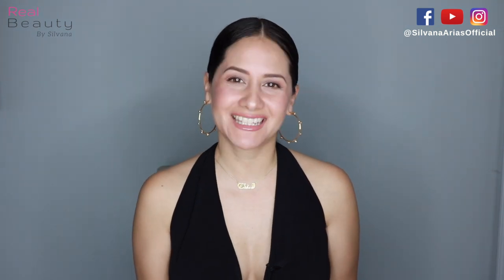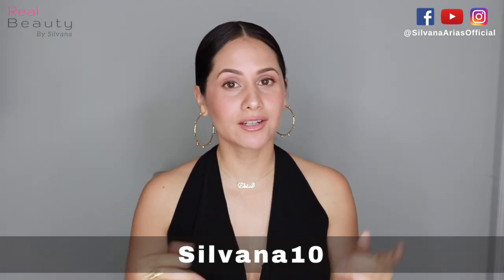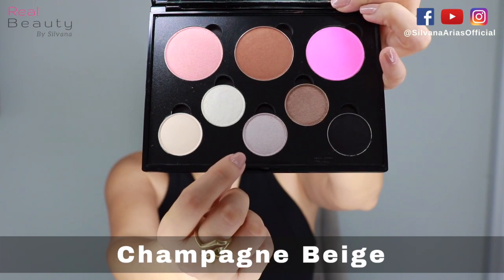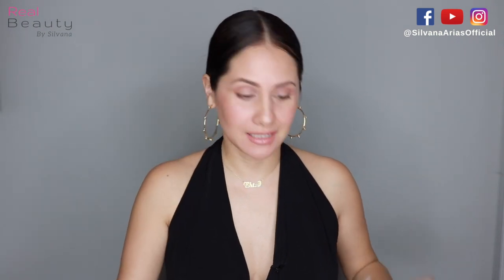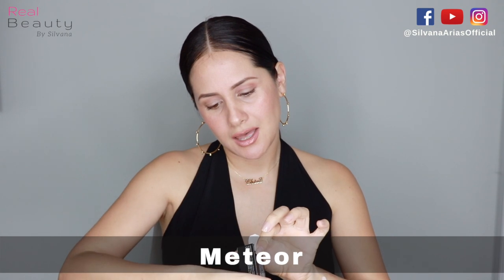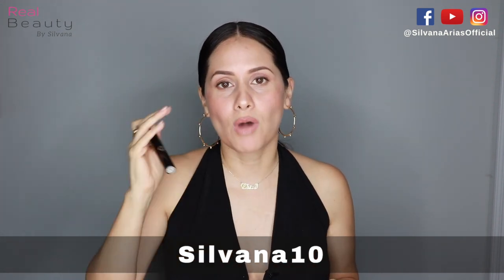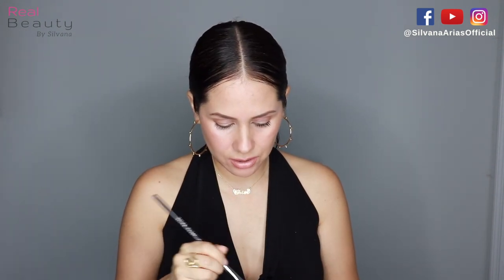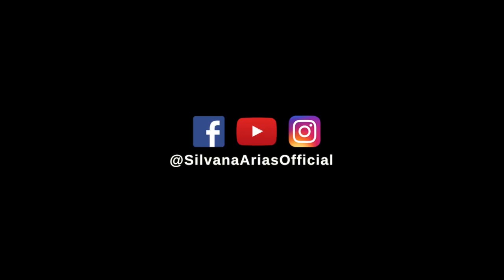UNBOXING & GIVEAWAY!! | OP Makeup Studio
You can get an extra entry by tagging your friends on my IG giveaway video. If your friends follow the instructions (share and follow our accounts) you get an extra entry!!
Valid until December 24th 2018.
Good luck!!!

❤ DISCOUNTS!!!
       Code: SILVANA10

        Code: Silvana10